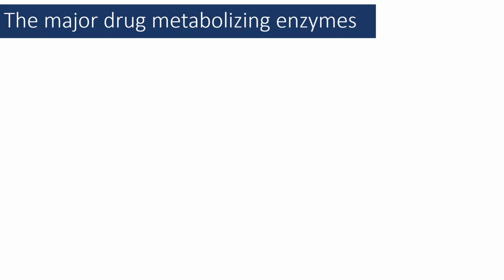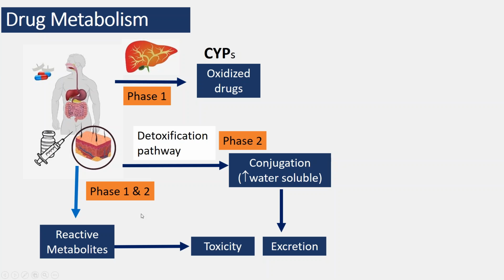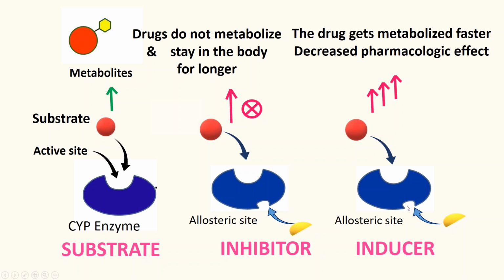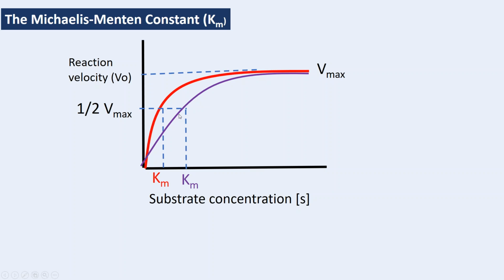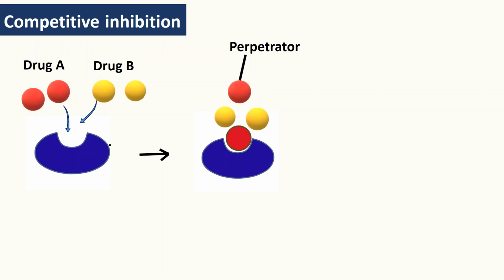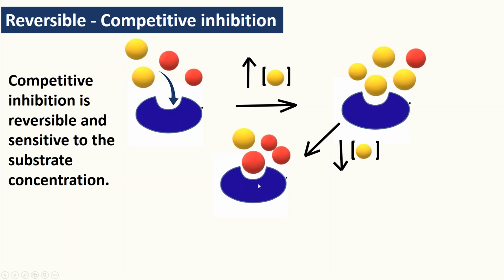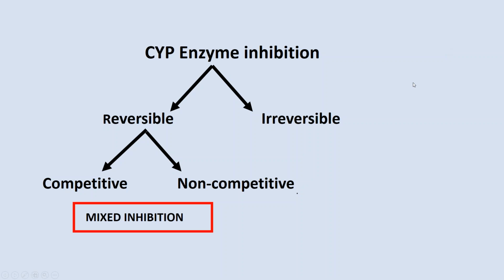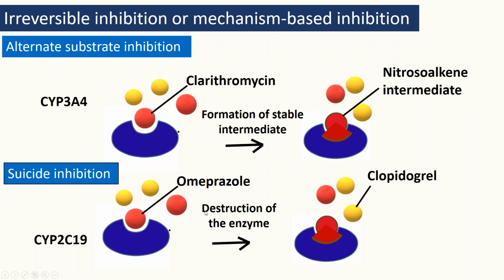Cytochrome P450 [CYP Drug Interactions] Substrate, Inhibitor and Inducers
00:00 intro
01:00 cyctochrome p450
02:50 drug metabolism
04:50 drug interaction
05:30 substrate, inhibitor, inducer
08:30 Substrate binding affinity
09:50 Michaeli- Metnen constant
13:00 CYP450 Inhibition
14:00 Types of Cyp450 inhibition; reversible and irreversible inhibition